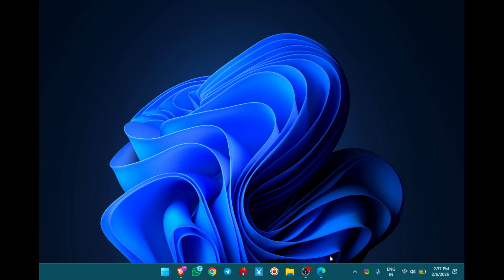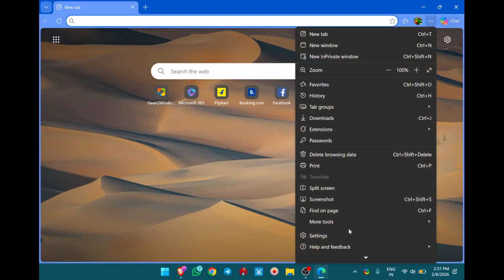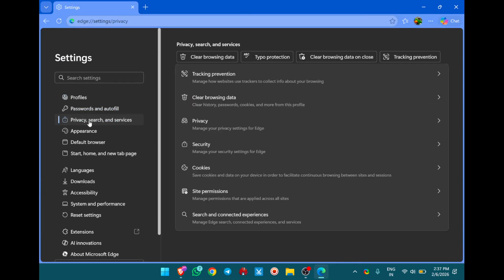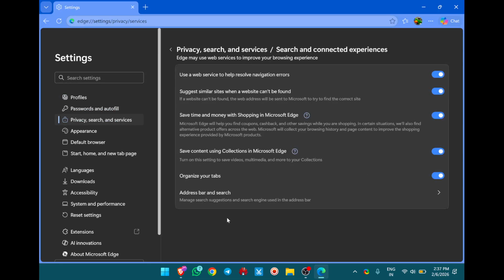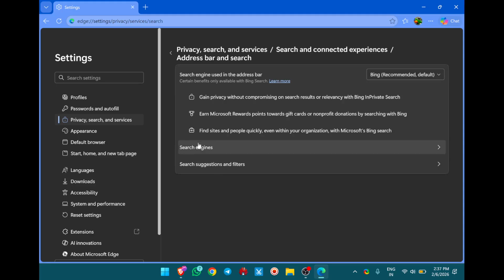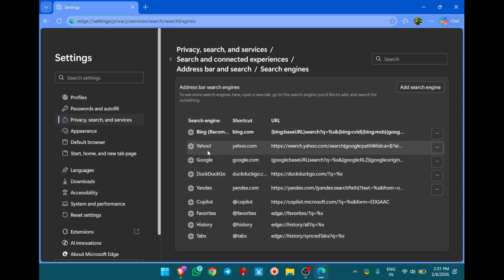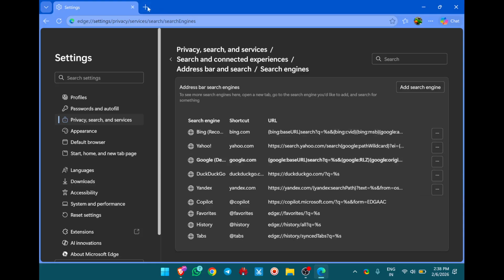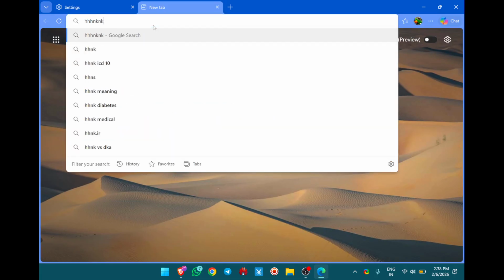Set Google as Default Search Engine in Microsoft Edge Windows 11 & 10 | GearUpWindows Tutorial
Microsoft Edge uses Bing as the default search engine, but you can easily change it to **Google** using the new updated settings.

In this video, I will show you **how to set Google as the default search engine in Microsoft Edge** on **Windows 11 and Windows 10**.
This is the **latest method** and works with the current Microsoft Edge interface.

✅ No extension required
✅ No risk
✅ Takes less than 1 minute

If you are still seeing Bing results when searching from the address bar, this quick guide will fix it instantly.

Chapters

00:00 Intro
00:30 Steps to Set Google as Default Search Engine in Edge